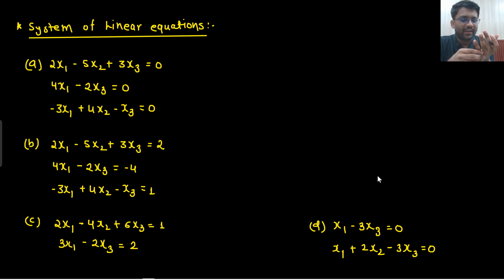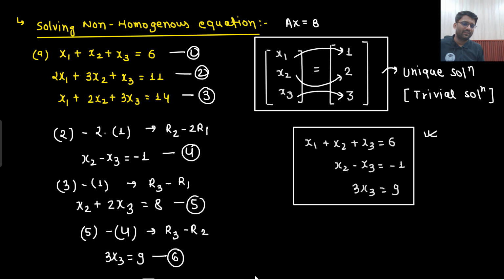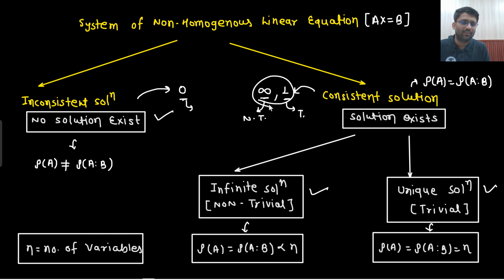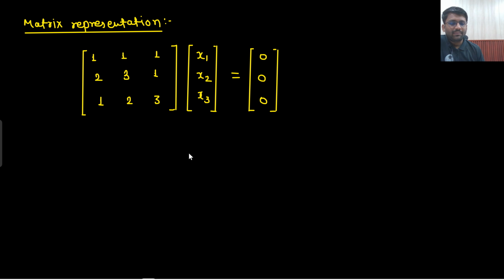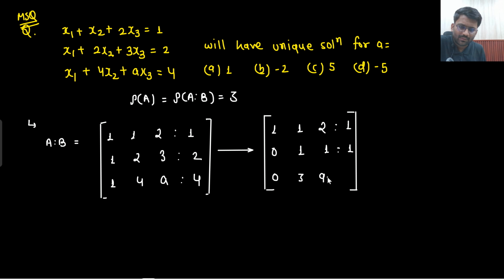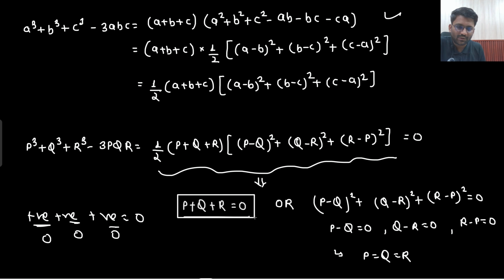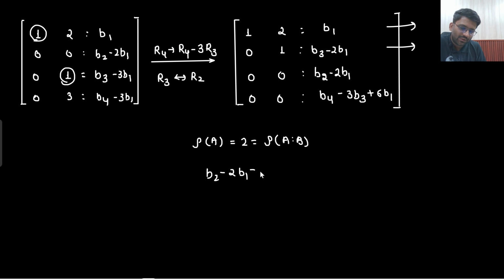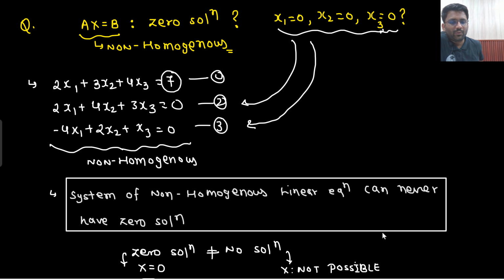System of Homogeneous & Non-Homogeneous Linear Equations || Engineering Mathematics || PrepFusion